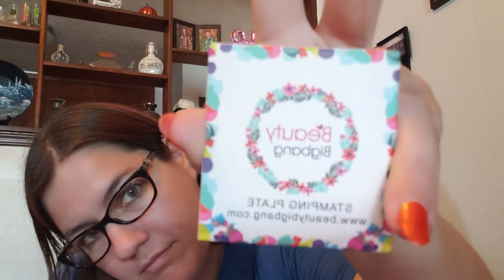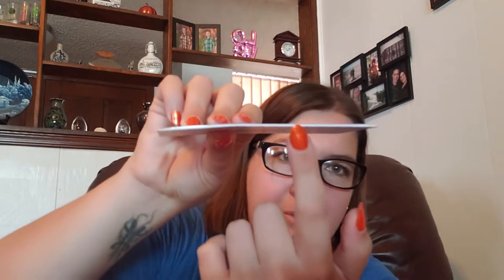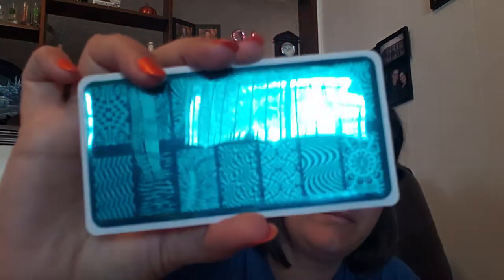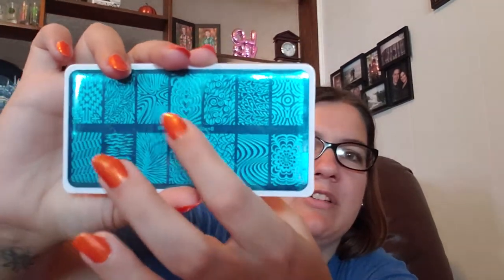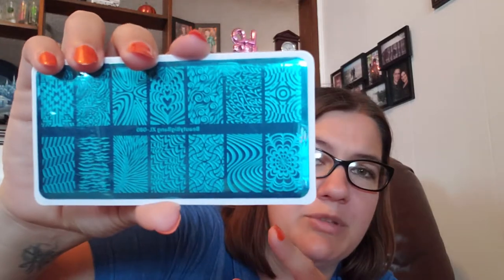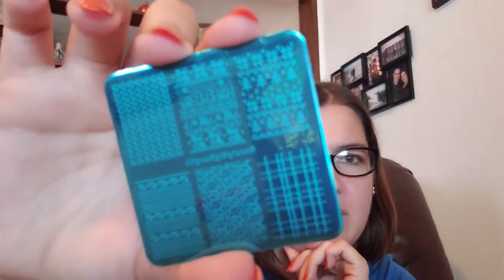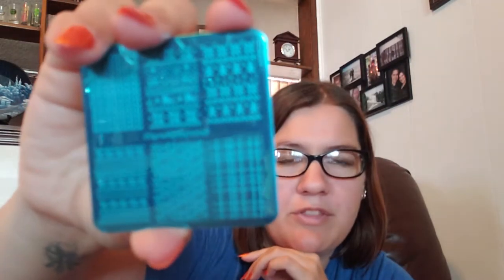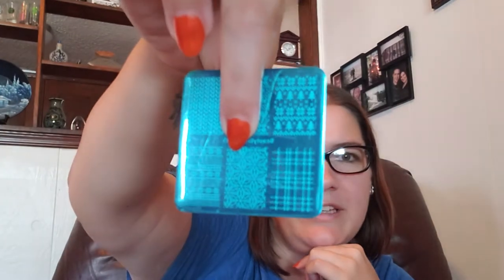Beauty big bang haul oct.2019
Hey guys , this is the 1st of many hauls from beautybigbang.com their products are super affordable and what I have tried is really good. I plan on doing many more hauls and also doing reviews on products I try ♡♡